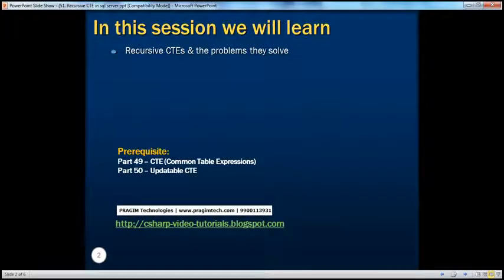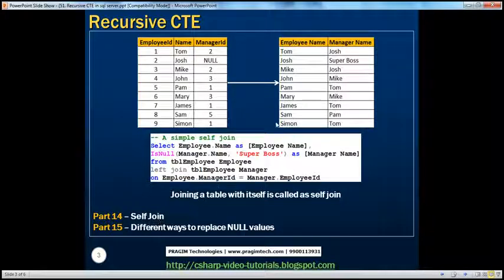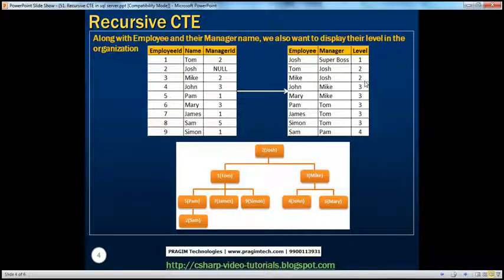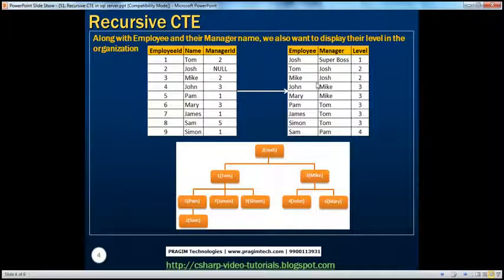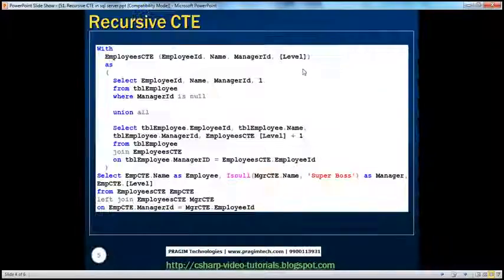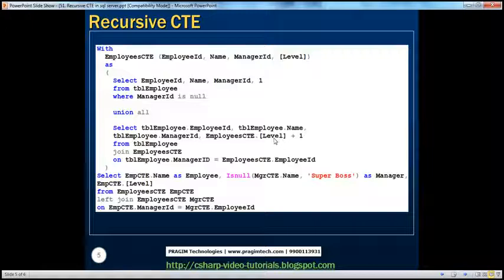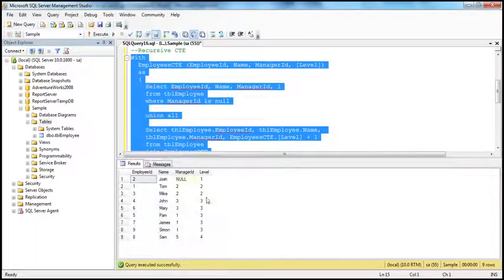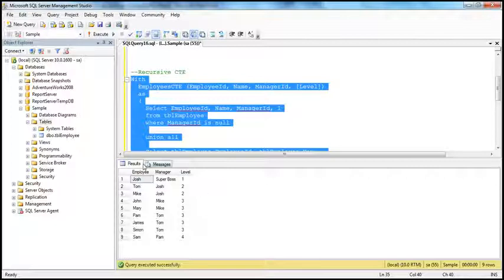Part 51 Recursive CTE in sql server